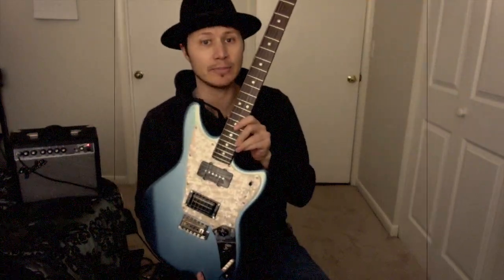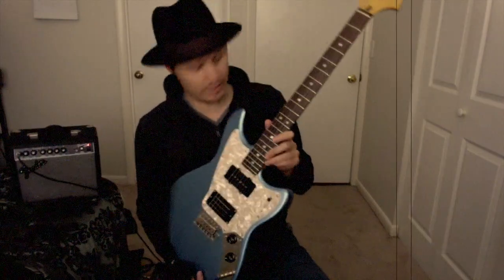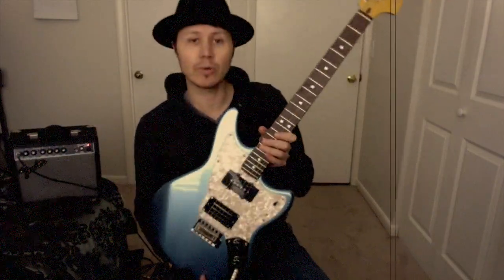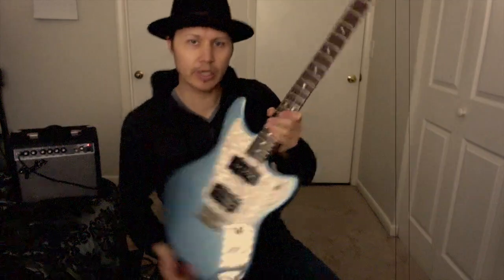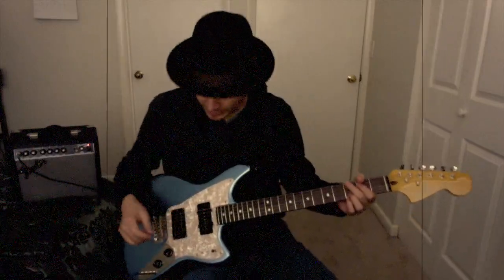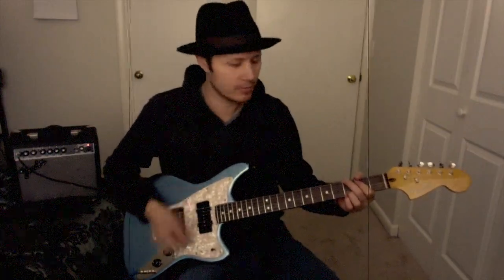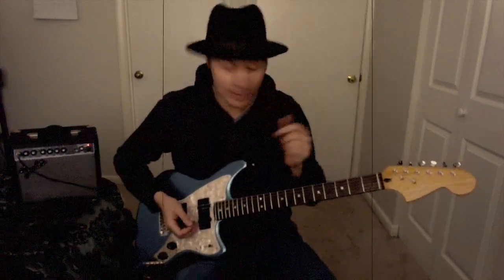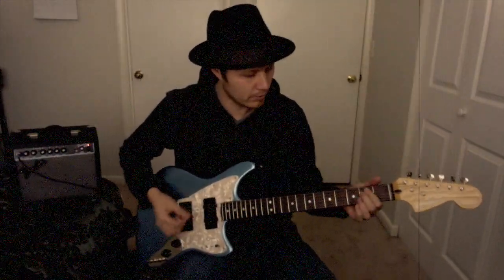Fender Marauder Review By Eric Norris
This video is about the Fender Marauder